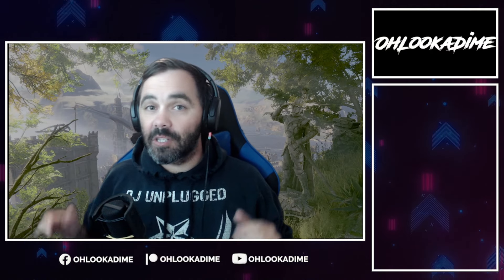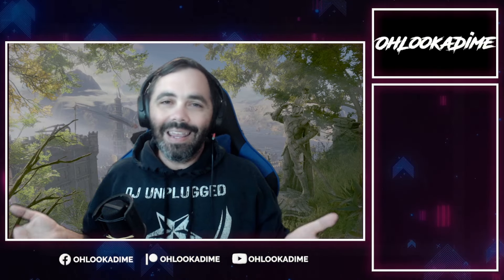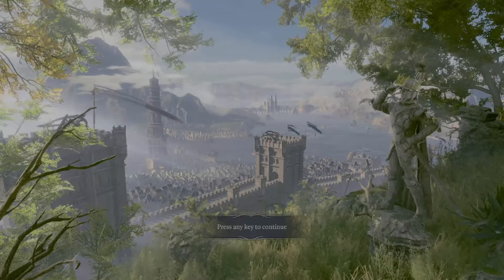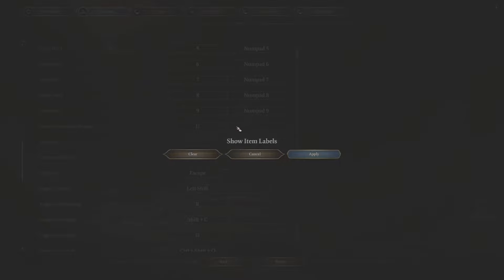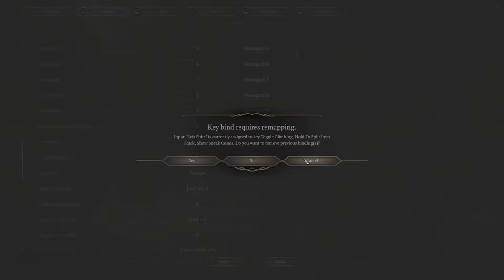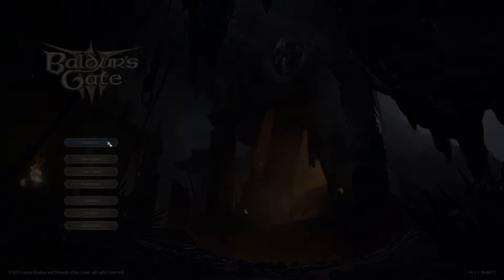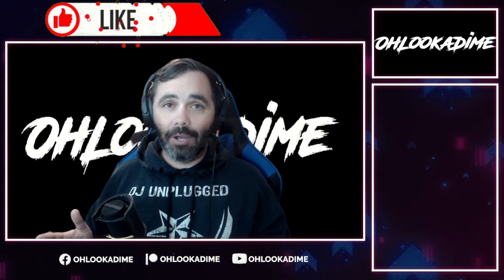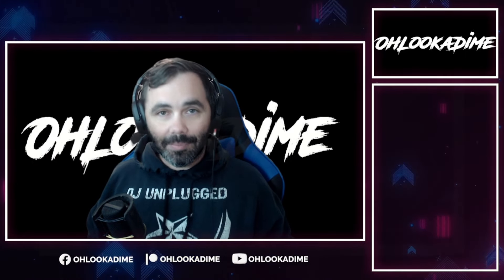Unlocking the Secret Keybind: Baldur's Gate 3 No Mod Label Hack!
Video Chapters▼
0:00 - Intro
0:53 - Setup
2:31 - Use
3:37 - Highlight Everything MOD
4:26 - Achievement Unlocker MOD
5:12 - Outro